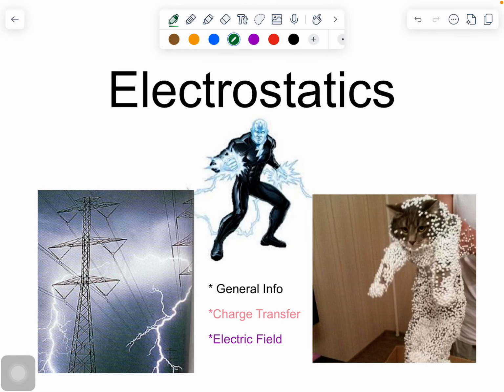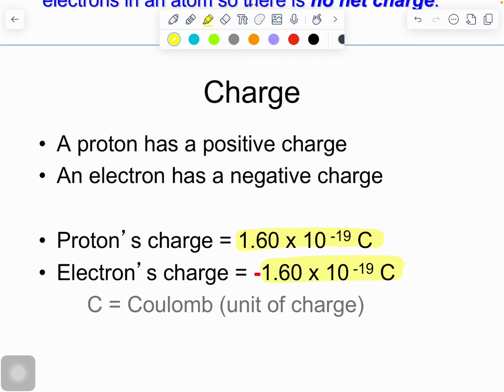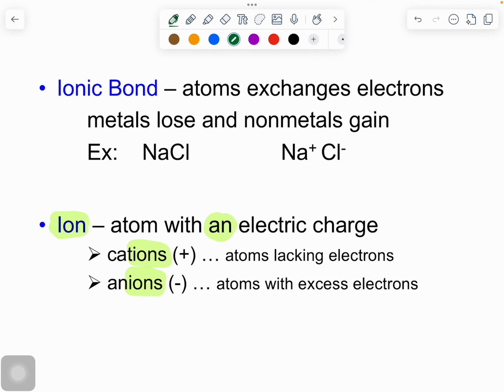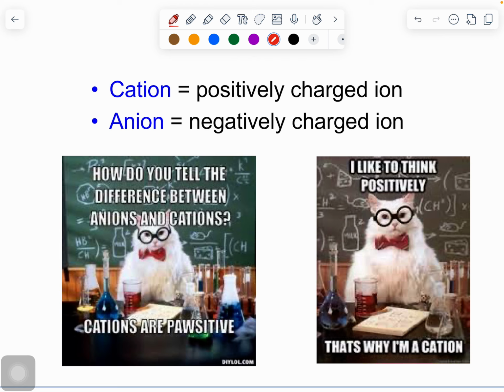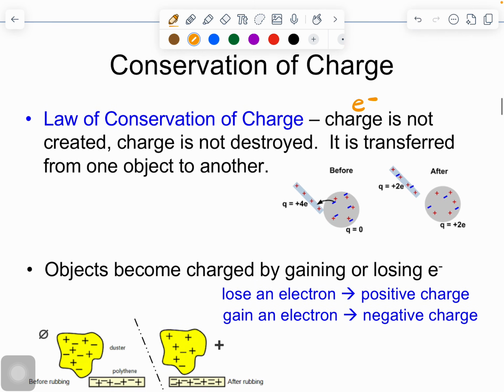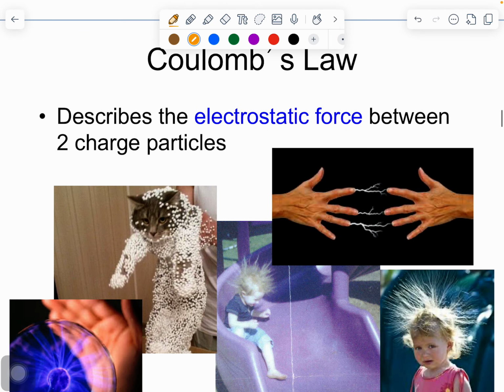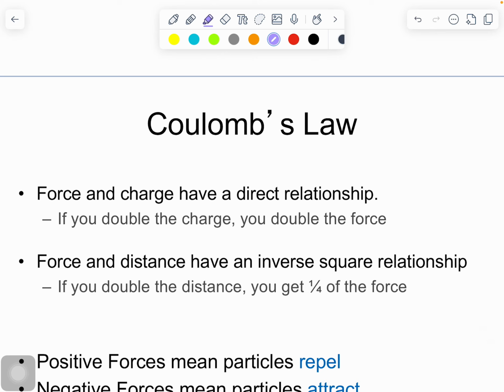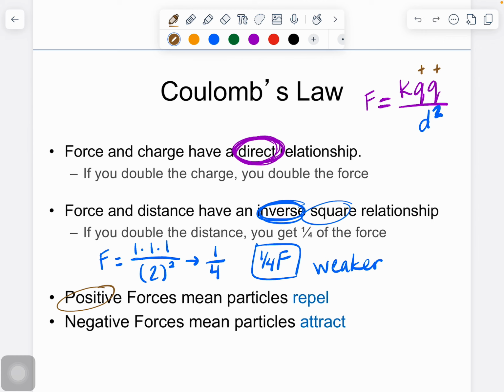tutorial - - Electrostatics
This video discusses general information about Electrostatics (study of charges at rest).  We review basic vocabulary such as subatomic particles, electric charge, ions, attraction, repulsion, and conservation of charge.  A brief description of Coulomb’s Law equations is addressed briefly at the end.